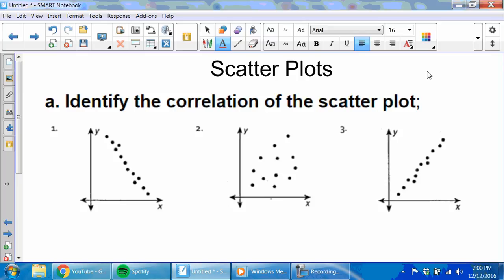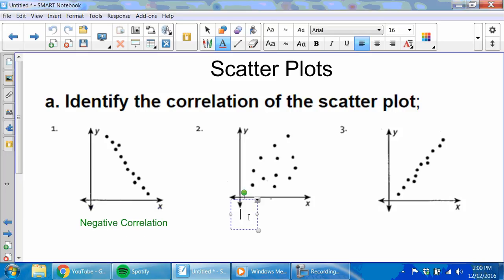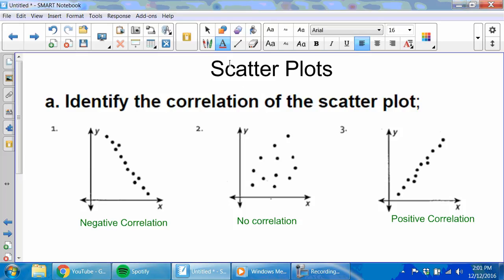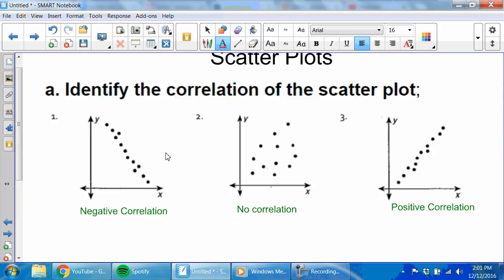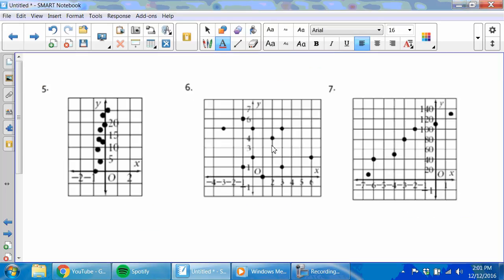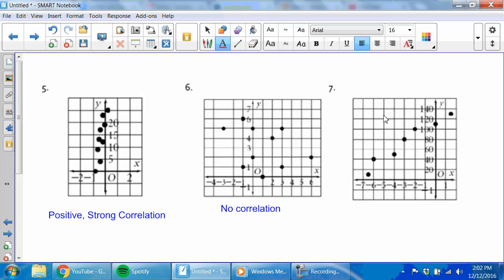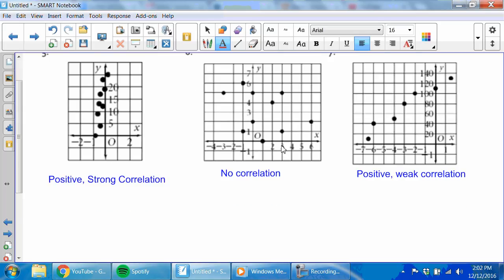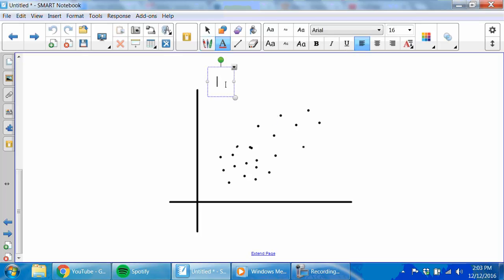Scatter Plot Correlation Video